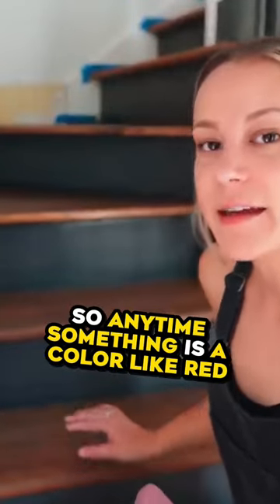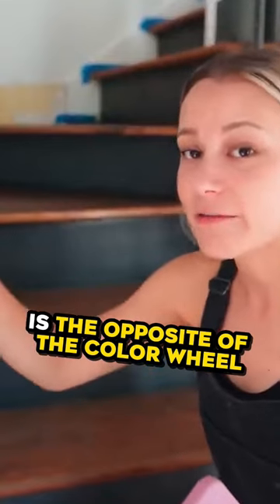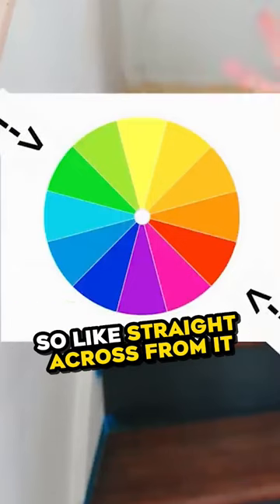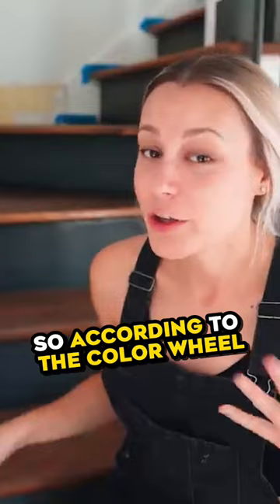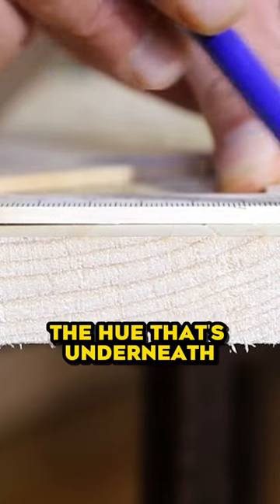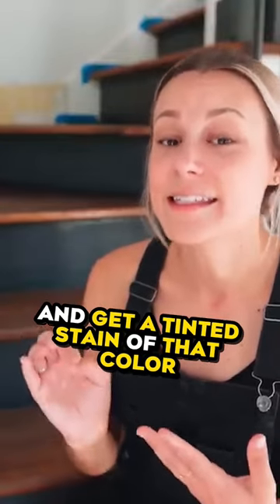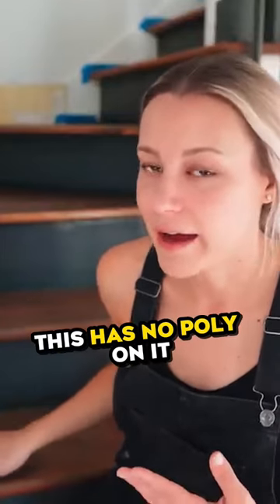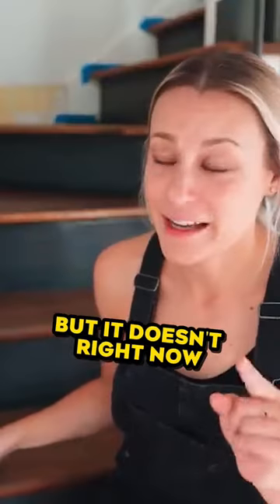How To FIX Orange Wood With Colored Stain 🪵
In this video I share how we solved the Stair Stain Disaster! Through lots of online research, I discovered a trick to match stain on different types of wood. It involved buying GREEN stain! Let us know if you try this DIY staining trick!